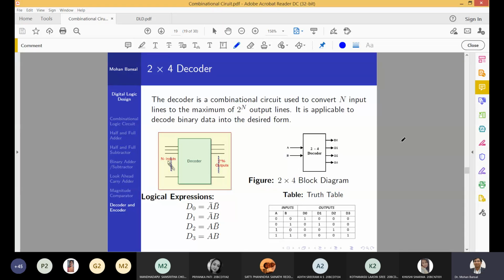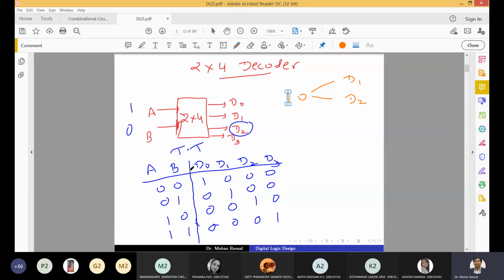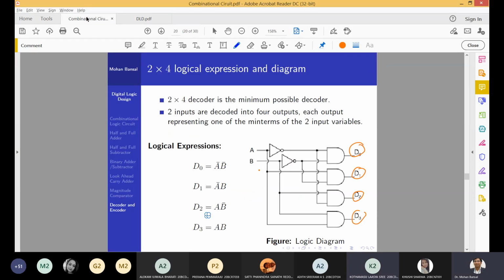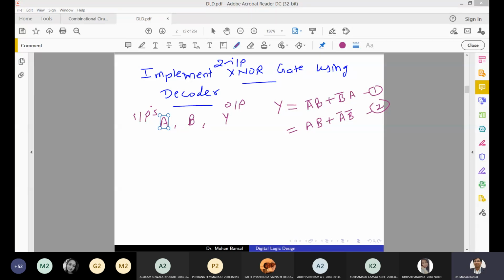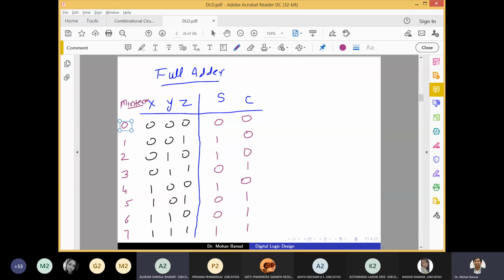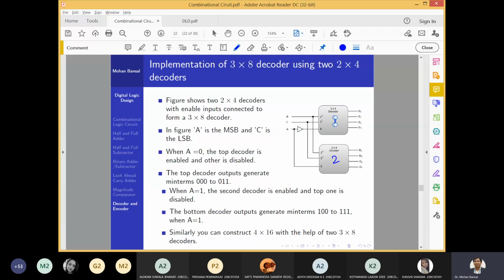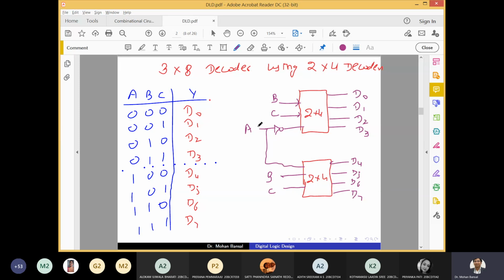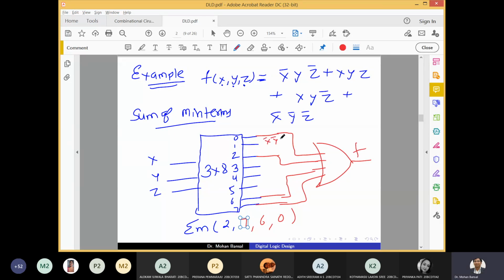Logic Unlocked: Advanced Decoder Applications | Decoders in digital electronics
🔍 Logic Unlocked: Advanced Decoder Applications
In this video, we dive deep into the world of digital electronics and explore how decoders play a crucial role in building complex logic circuits.

✔️ What you’ll learn:
• Basics of decoders in digital electronics
• Implementing logic gates using decoders
• Realizing Boolean expressions through decoders
• Designing an adder–subtractor circuit using a decoder
• Building higher-order decoders from lower-order decoders

Perfect for GATE, ECE students, university exams, and digital logic enthusiasts looking to strengthen their fundamentals with practical insights.